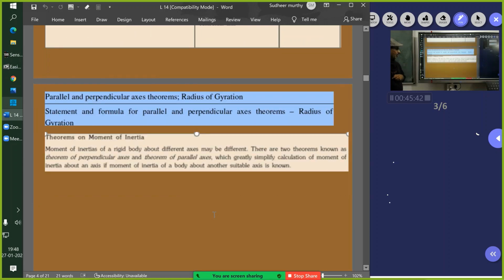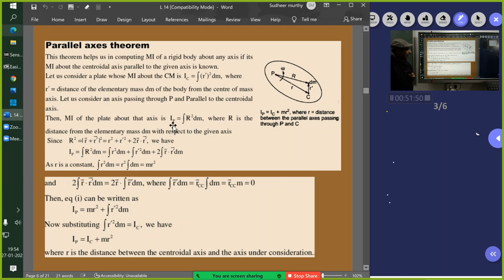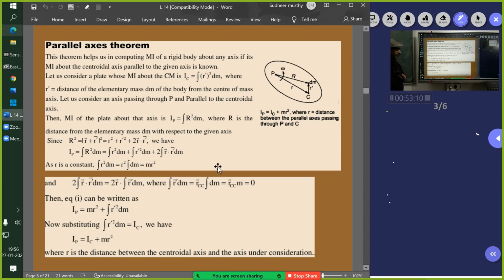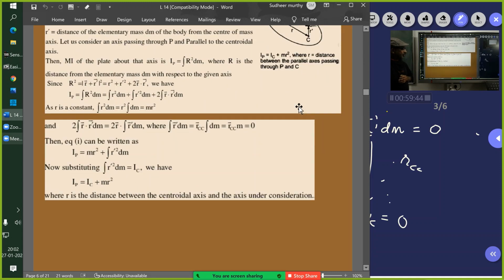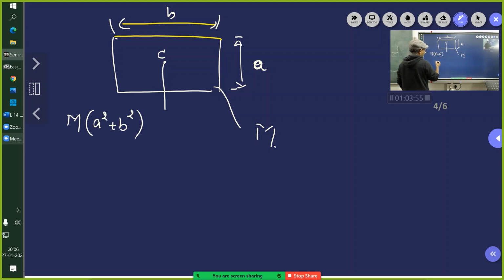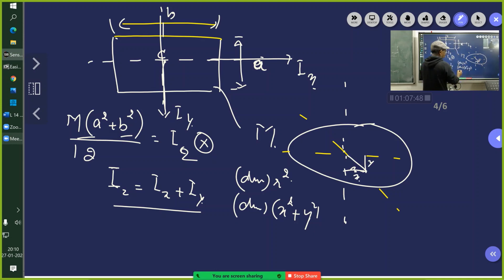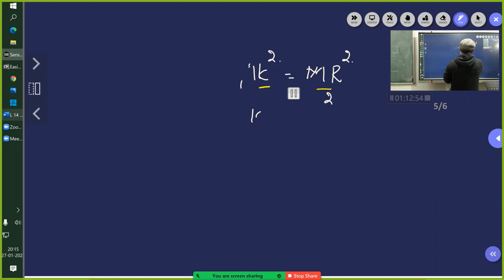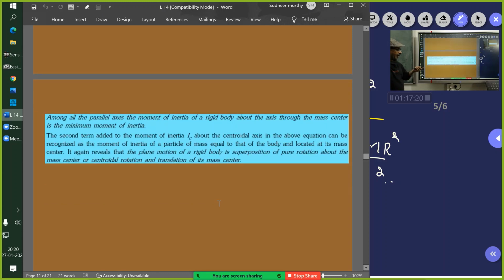L37 Parallel axis and Perpendicular axis theorem | JEE Main Advanced | NEET | Board | XI-XII | phy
Parallel axis and Perpendicular axis theorem. This is the THIRTY- SEVENTH lecture of a series of 61 lectures on RigidBodyDynamics RBD This is an abstract from one of the regular offline cum online sessions. Watch previous lectures to understand this lecture better

Thanks

Qualifications:
1986: B.E. (E& C) Karnataka University
1989: M.Tech. (CEDT), IISc, Bangalore
1990: PGDBA

Mission:
1. To integrate 'teaching, learning, coaching training & mentoring' happen effectively and efficiently, for a select set of IX, X, XI, XII, PU students, who aspire to be achievers in the competitive examinations like KVPY, NEET, JEE-Mains, JEE-Advanced & CET.

2. To initiate a process to provide fruitful online cum offline curriculum, designed and executed by me, Prof. Sudheer Murthy, to ensure efficient and effective conversion of the available time into knowledge and skills, that are necessary to excel in competitive examinations like JEE-Mains, JEE-Advanced, NEET, CET and the Boards.

3. To assimilate, build and use appropriate learning supports.
Objectives:

1. To develop and enhance the necessary Cognitive and Non-Cognitive skills in the students to excel in all formats of science examinations.

2. Adopt student-centred learning methodology in the regular curriculum.

3. To enable students to create more knowledge and skills.

4. To coach and train students, to assimilate and format information, so that it can be easily converted to knowledge, with appropriate efforts.

5. To enable students of XI/XII (PU I & II) to confidently solve various types of questions that appear in exams like NEET, JEE-Main, JEE-Advanced & CET.

6. To inculcate qualities that make them worthy citizens of India, who will constantly endure excelling scientifically.

                             Experience & achievements of Prof. Sudheer Murthy:
1986 – 1990: Assistant Manager at Integrated Process Automation, Bangalore

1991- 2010: Assistant Professor, Dept. of E&C, BVB College of Engineering and Technology, Hubli

2004: Established FEAT Educational Services (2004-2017), a franchisee of BASE Bangalore.       Primarily conducted Foundation courses in Science and Mathematics for Std. VIII, IX & X.

2008: Students of Hubli-Dharwad were coached and trained by experts from Bangalore (exclusively for students of FEAT Educational Services) using state of the art Technology during 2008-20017)

2010 – 2015: Partnered Chinmaya school & college. Chinmaya college declared best college in north Karnataka.

2015: Established Jnanada Integrated PU Science College, Hubli

2017: Established BASE PU College, Hubli.

2021: Established Online and offline educational institute FeatInEdu with state of the art technology. I am currently engaged in conducting Online classes. I have my own YouTube channel ‘FeatInEdu’.  Free lessons in Physics for PU students.

30 years in teaching/coaching/training/Academic administration.